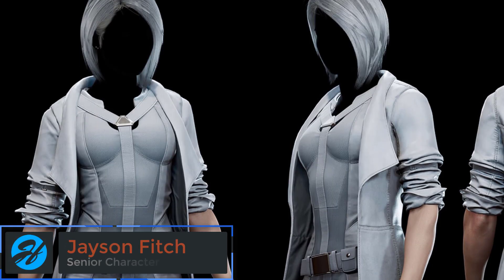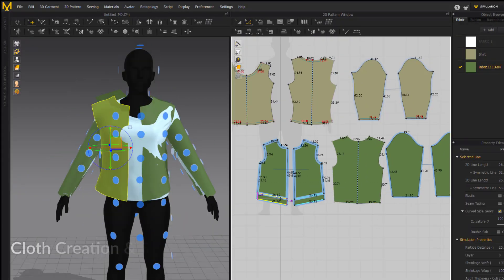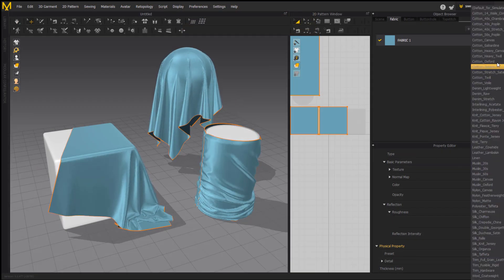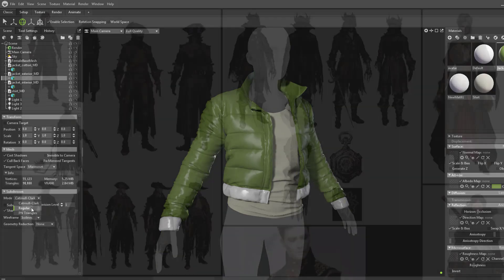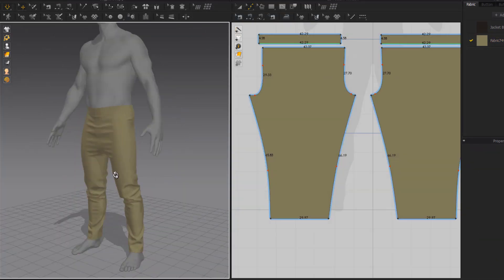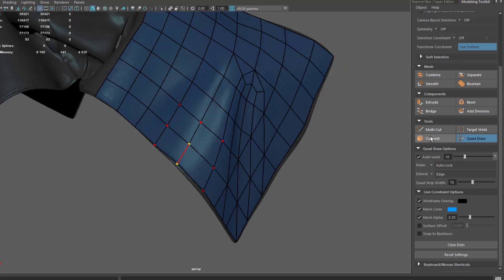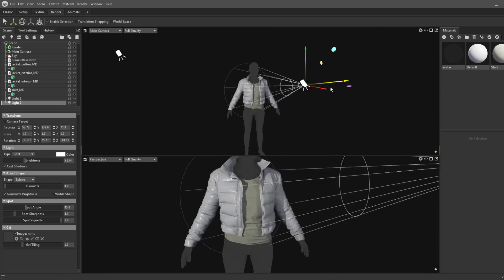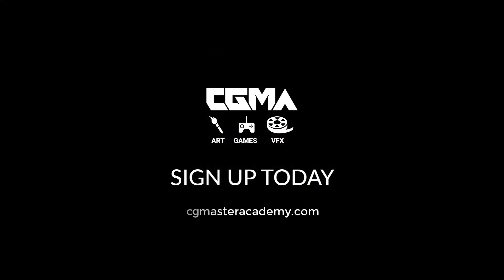Cloth Creation and Simulation for Real-Time Course With Jayson Fitch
This course covers how to incorporate Marvelous Designer into cloth workflows for real-time character creation, from software basics to advanced techniques for creating realistic and stylized garments. The course will begin with an introduction to the software by creating modern, contemporary garments and then a deep dive into project workflow for highly detailed clothing of various materials using Marvelous Designer, Zbrush, and Unreal Engine. Not only will students learn how to use the software, but gain a deeper understanding of how to create realistic and appealing garments for AAA games. Students will learn advanced techniques for Marvelous Designer, how to iterate between Marvelous Designer and Zbrush, how seams, stitching, and folds can aid in realism and appeal, and tricks for retopologizing cloth for quality bakes and animation. Students will complete multiple portfolio pieces, including contemporary costuming and fantasy garments based on provided concept art.